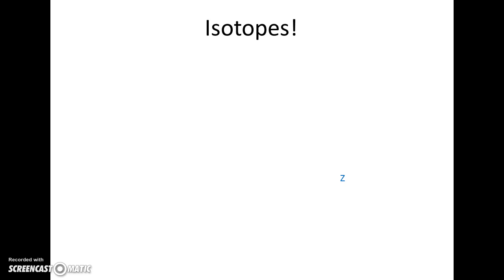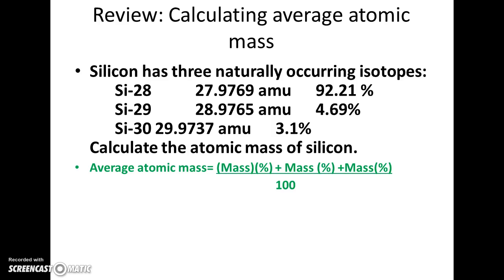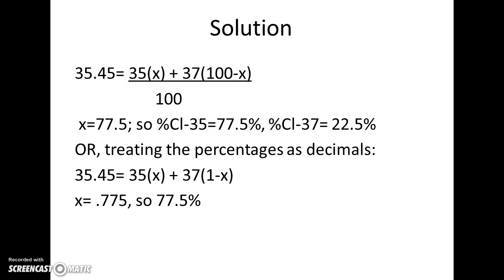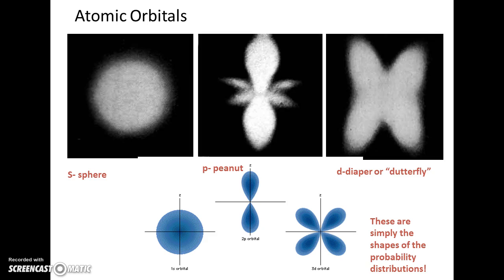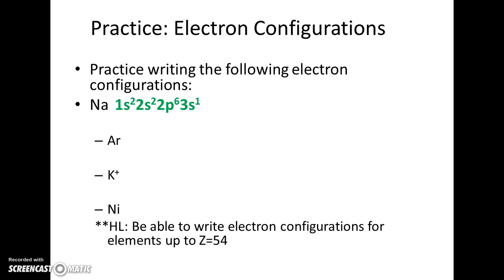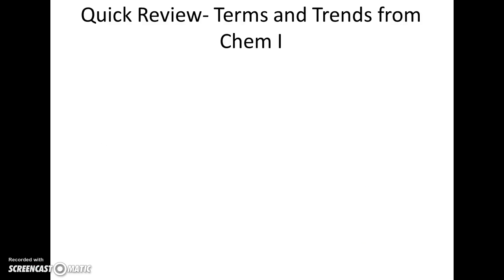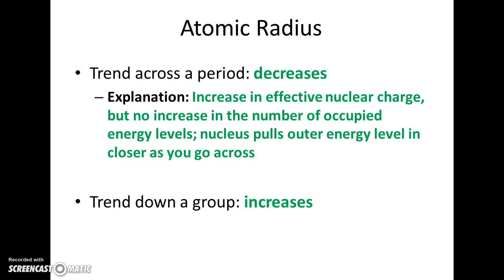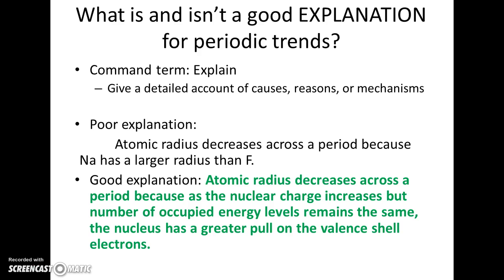Review of Atomic Structure (Pre-Unit 2)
Reviews concepts in atomic structure and periodicity covered in IB Chemistry I